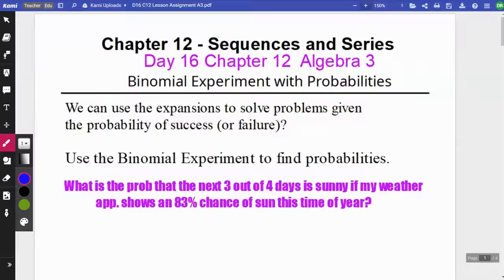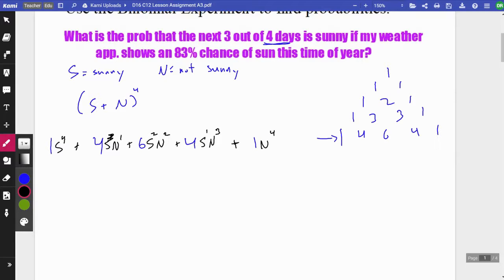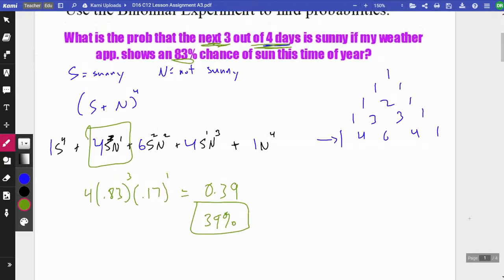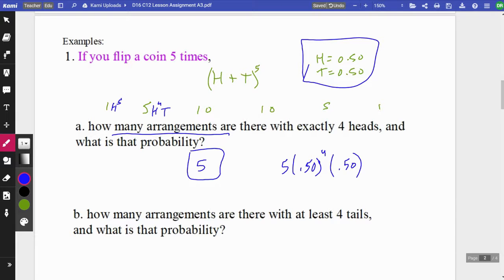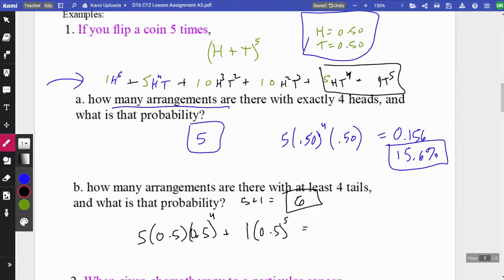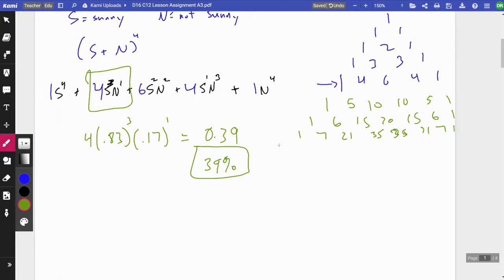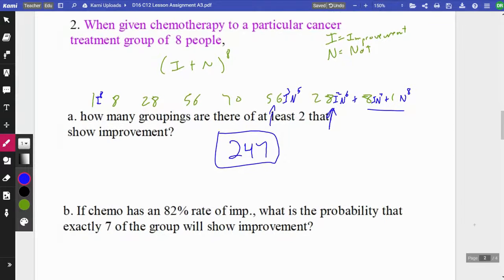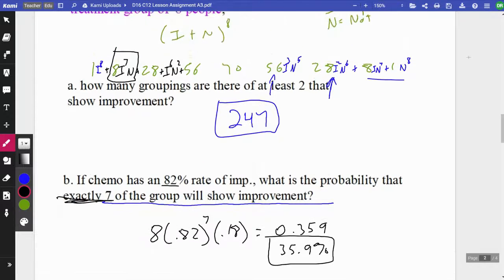D16 Ch12 Binomial Probabilities